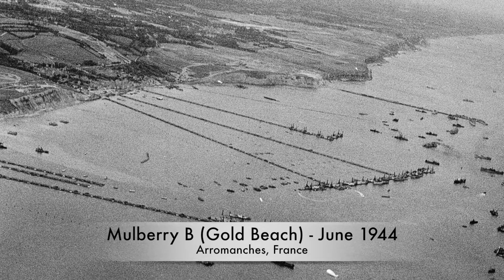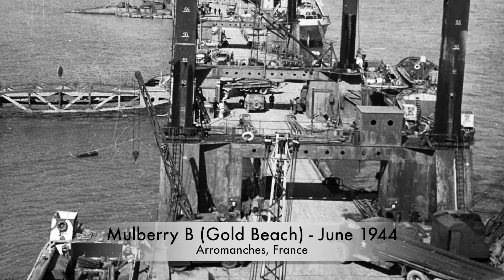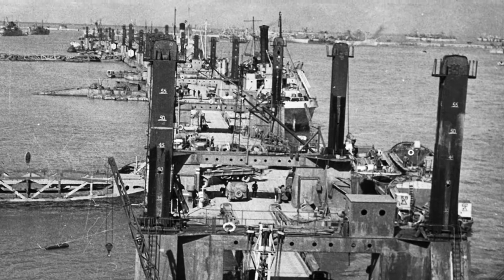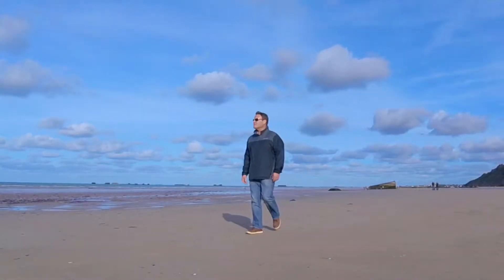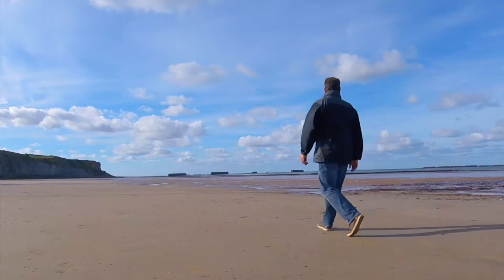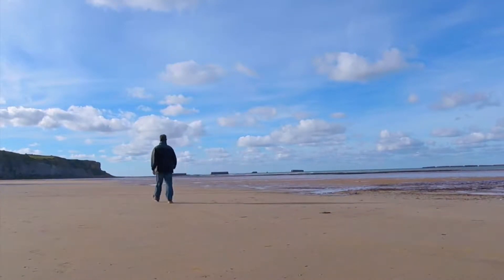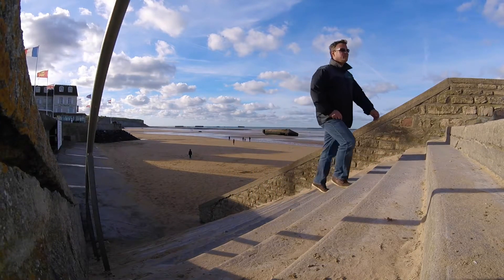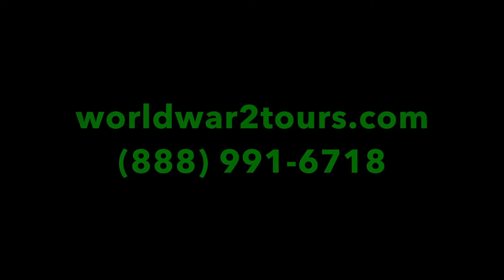"Mulberry" Harbor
Out of Operation "Bolero" (the secret plan to transport men and material from North America to England during WWII), was born the idea of planning, developing, and constructing artificial ports off the coast of Normandy - the part of France chosen for the D-Day landings in June 1944. The "Mulberry" Harbors were pre-fabricated in England, at great cost to the Allies, and were brought across the English Channel during the D-Day Invasion. They were constructed in record time, and became a vital contributor to the overall success of Operation Overlord. Two artificial ports were constructed; one in each Allied sector: Mulberry A at Vierville-sur-Mer off Omaha Beach in the American landing zone, and Mulberry B at Arromanches off Gold Beach in the British zone. The ports were used to unload men and materials quickly for reaching the battle front, and also for loading wounded soldiers and German P.O.W.s to be sent back to England. Today, over 70 years after D-Day, one can still find many remnants of this great engineering feat. Visit the D-Day Landing Beaches and more in Normandy, France on our World War II Tours to Europe.